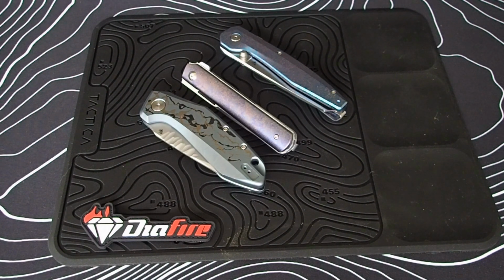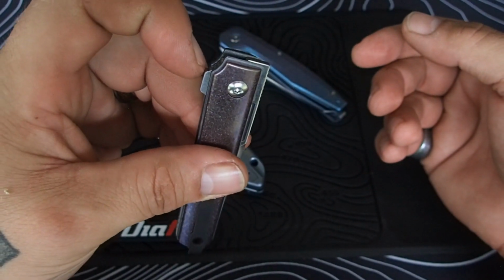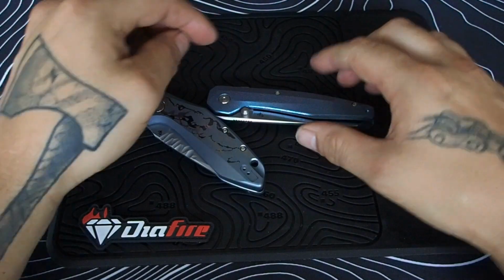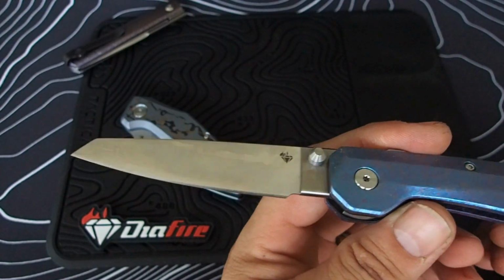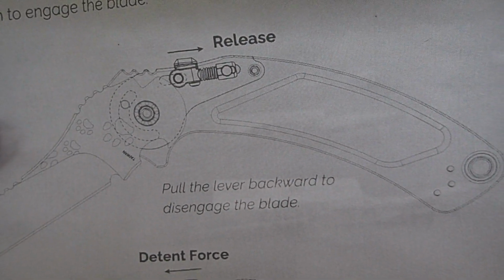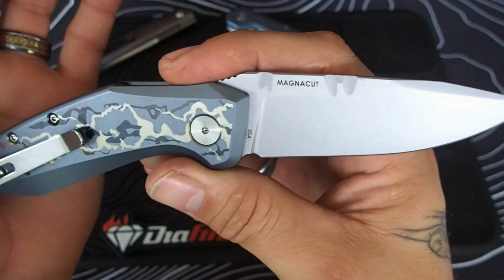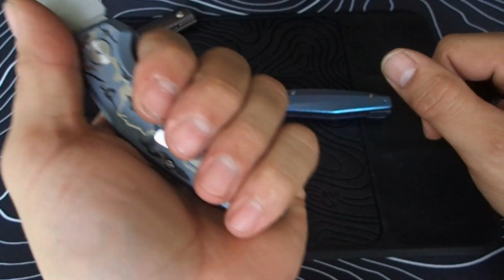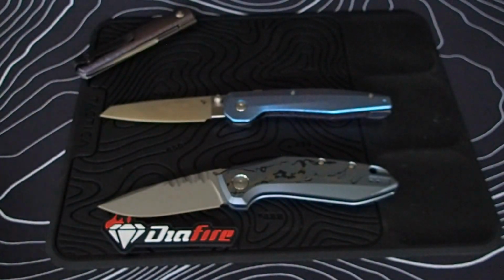New Diafire Knives With Insane Locks